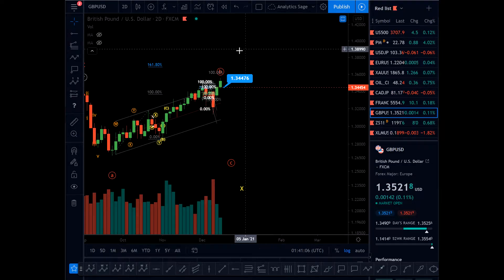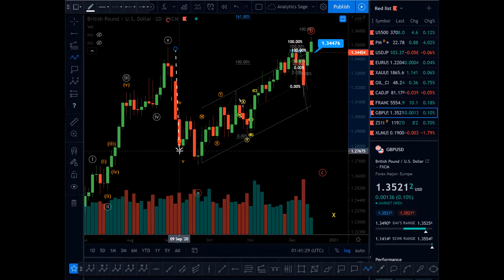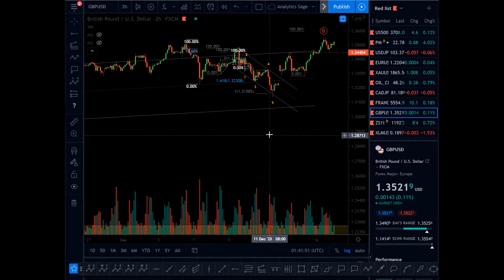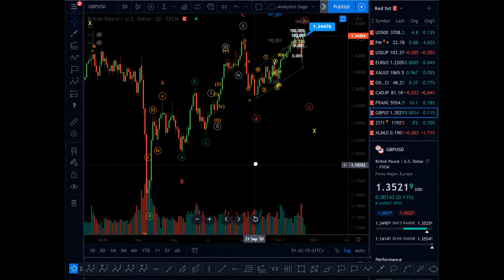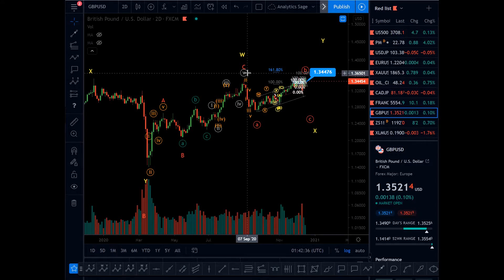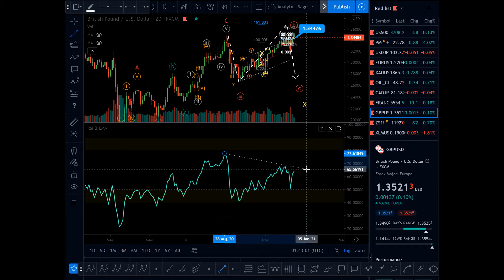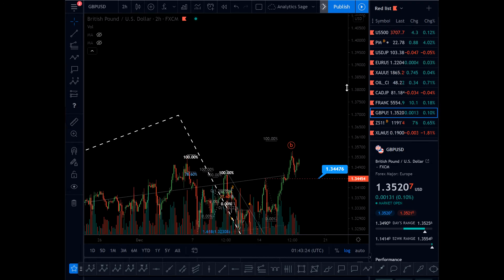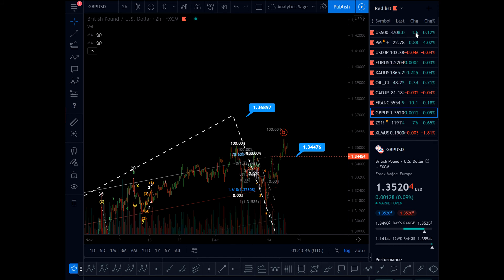GBP/USD technical price analysis using Elliott wave 17.12.2020